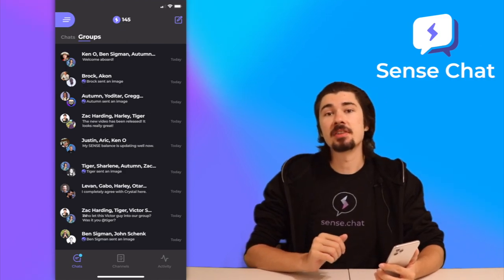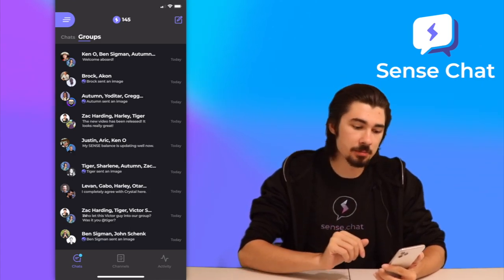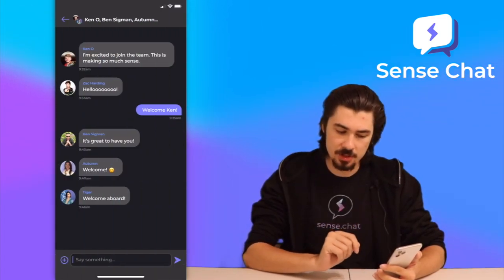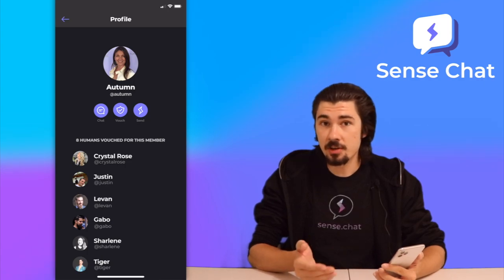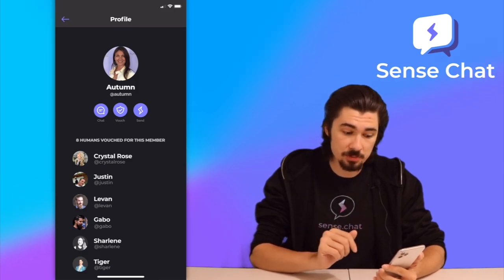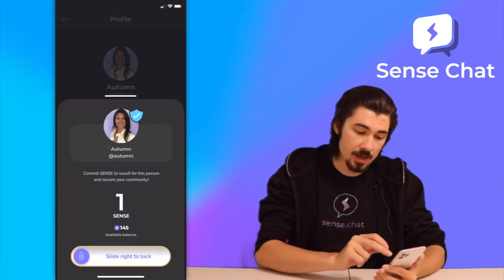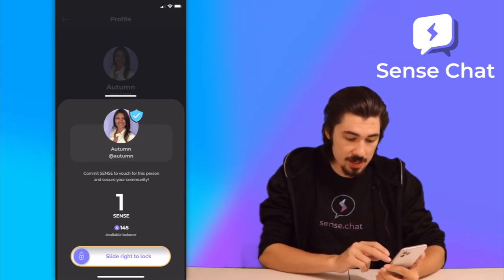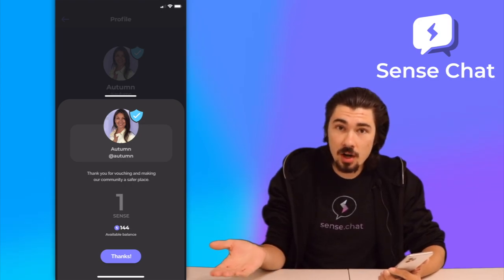How To Vouch For People On Sense Chat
The Sense Chat team is here to show you everything you need to know about Vouching! It not only validates who's a real person on the platform but it can also help to stop fake and spam accounts.

Sense.Chat provides individuals an unparalleled level of empowerment in regard to the security of their communications and a new evolution in messaging and community tools.